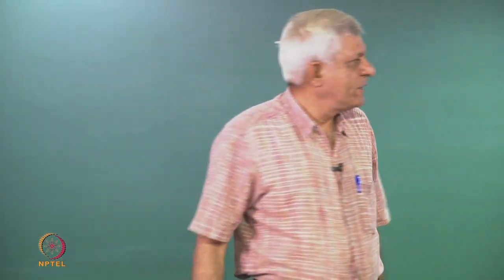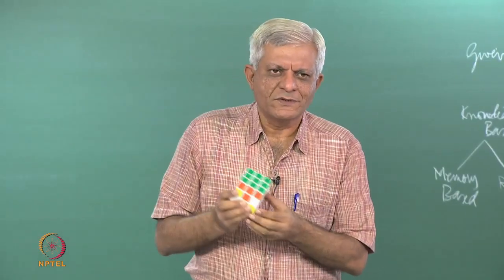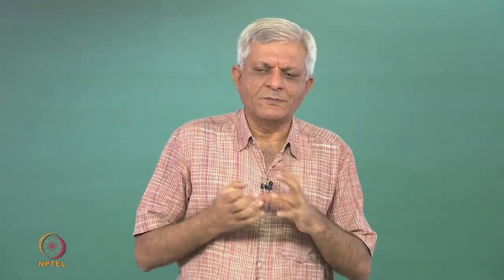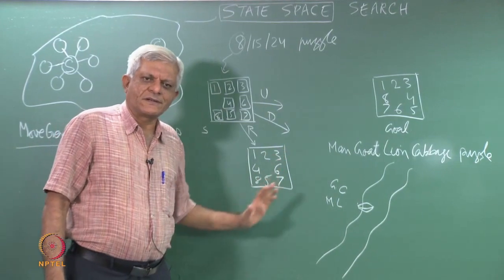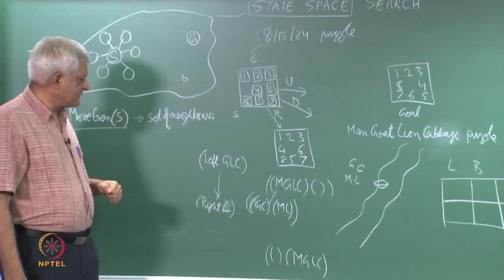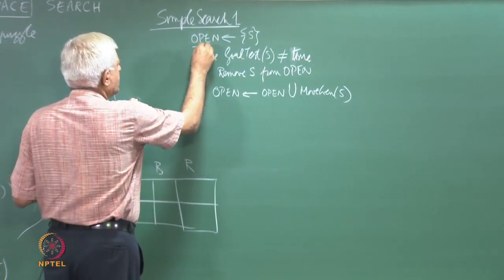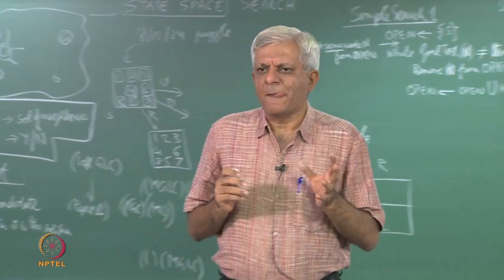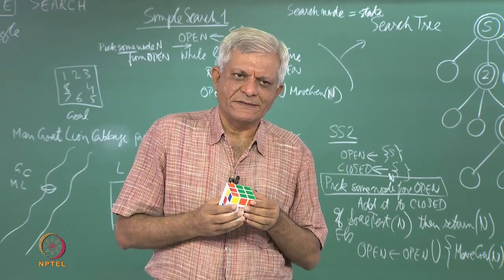STATE SPACE SEARCH - INTRODUCTION